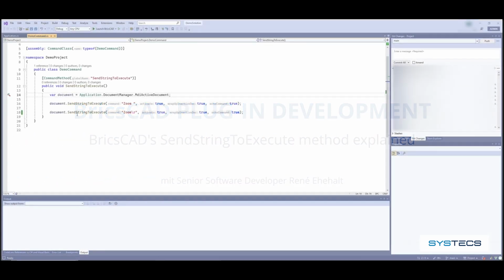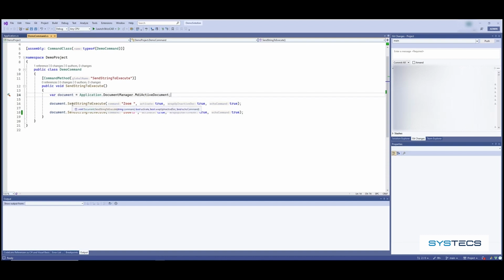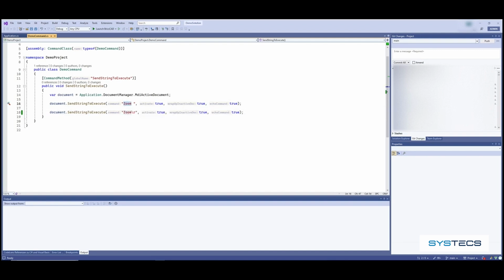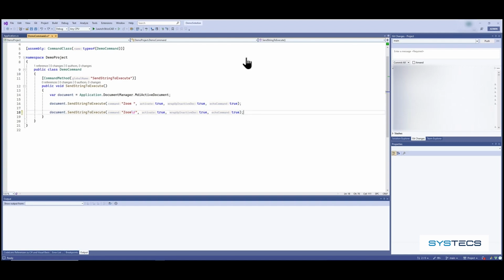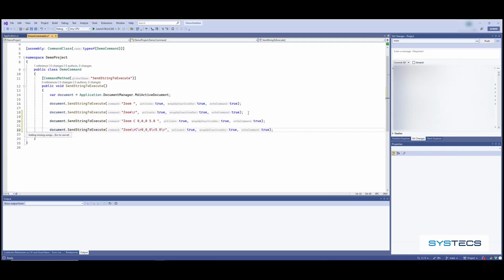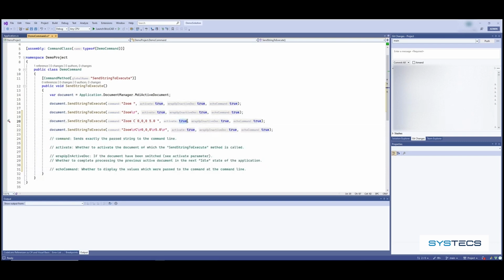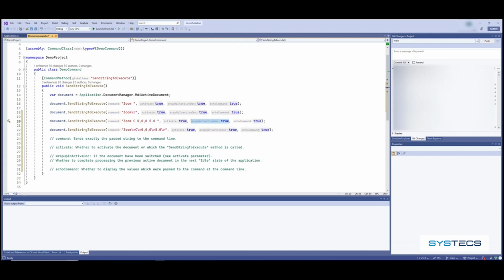BricsCAD's SendStringToExecute method explained Systecs Tutorial